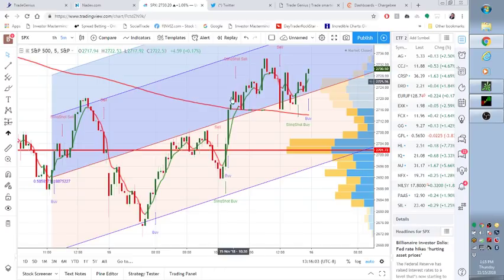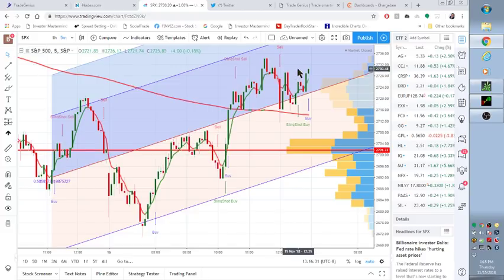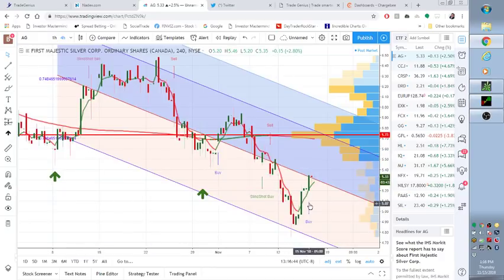Trade Genius Report - Fed Chair Blinked - Market Dead Cat Bounce